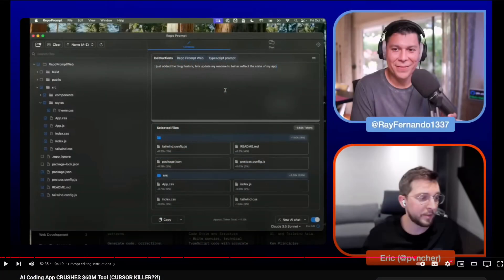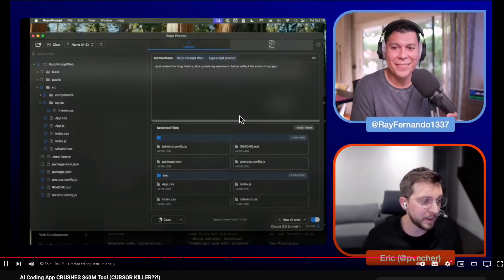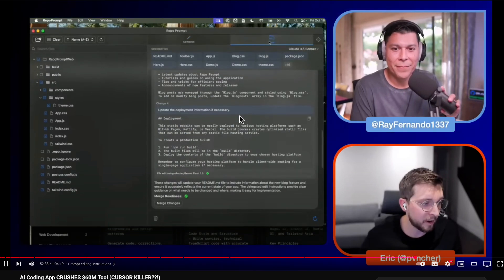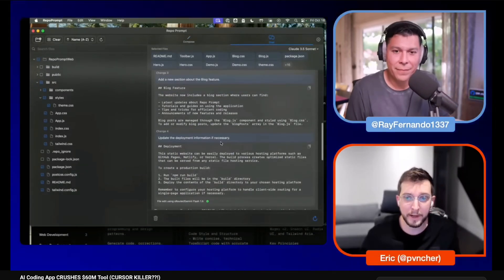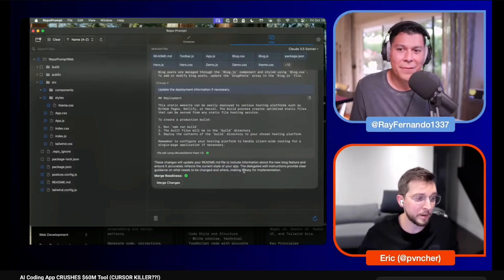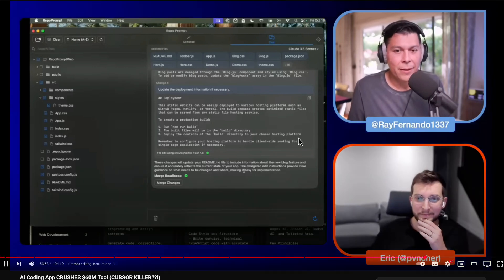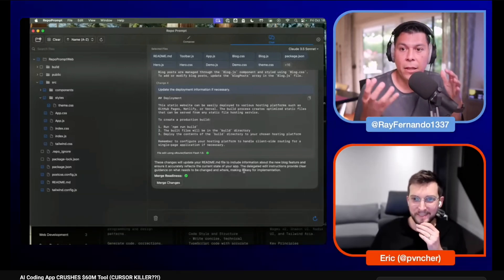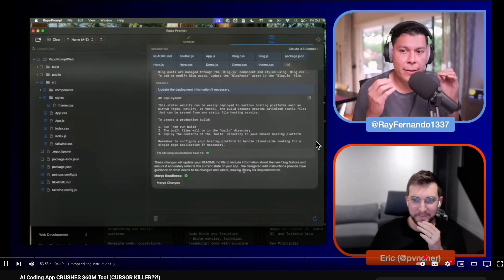🔴 This Friday: o1 & DeepSeek R1 AI Prompting Expert Returns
Quick heads up! Eric is joining us this Friday 1/22/25 at 11 AM PST to share his insights on natural prompting techniques for OpenAI o1 and DeepSeek R1. He'll show us his new Mac app, Repo Prompt, and how to get better results from AI models. See you there! 🚀"